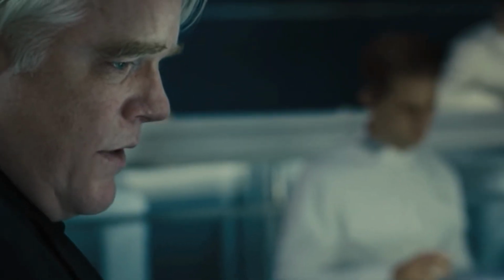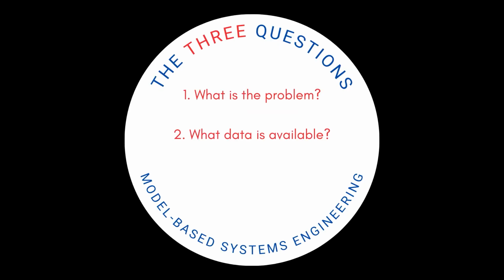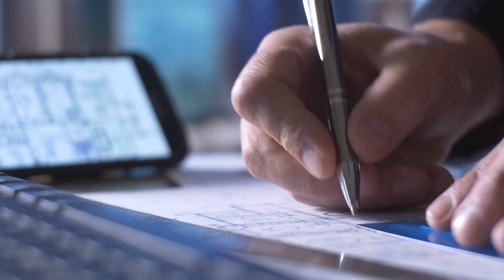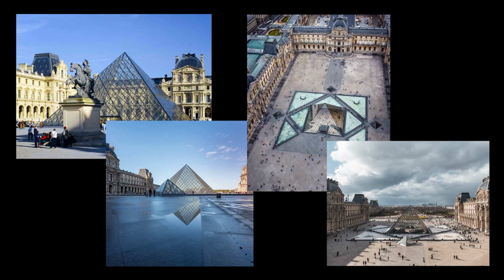SO WHAT IS MODEL-BASED SYSTEMS ENGINEERING?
In this video, we break down the concept of Model-Based Systems Engineering (MBSE) and explore how this innovative approach is revolutionizing the way complex systems are designed, developed, and managed.